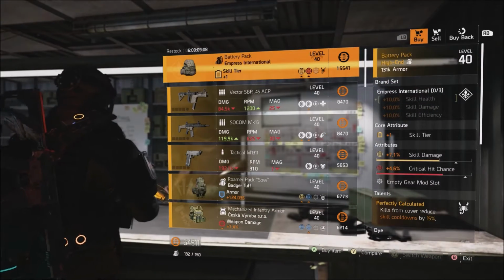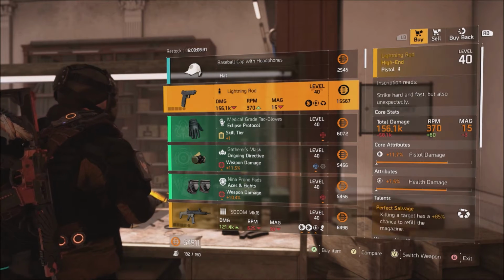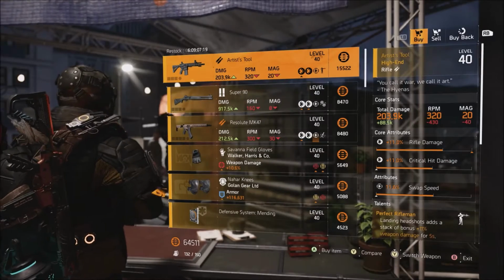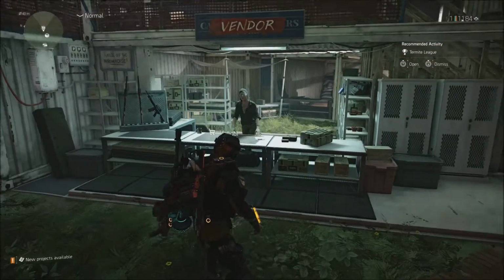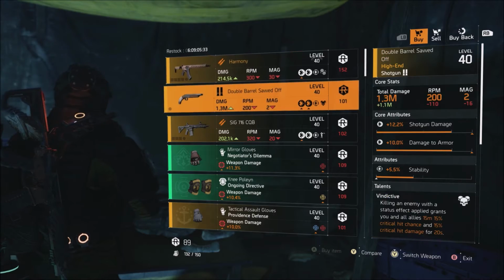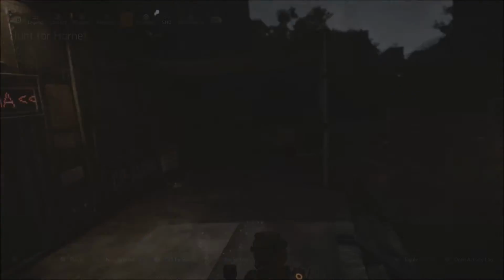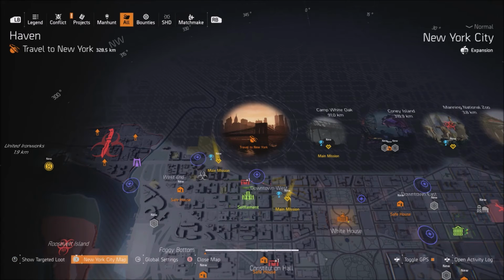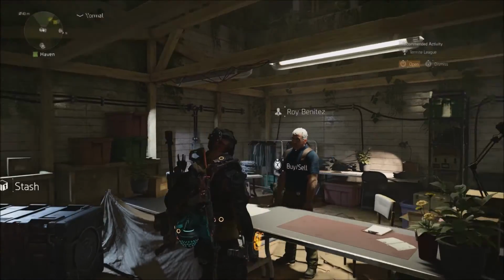The Division 2 - Vendor Reset - 2-15-22